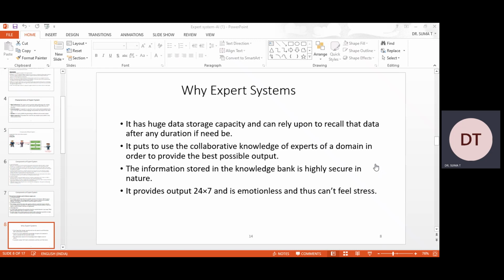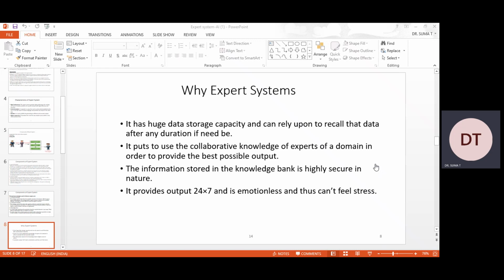Necessary of expert system